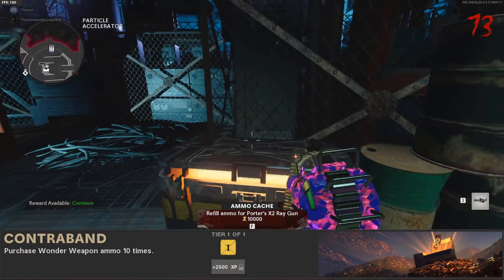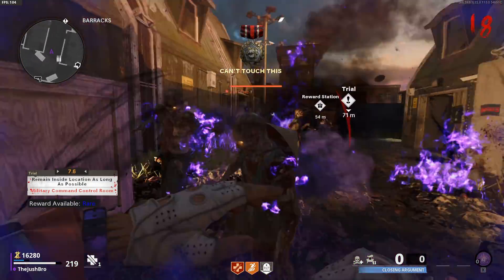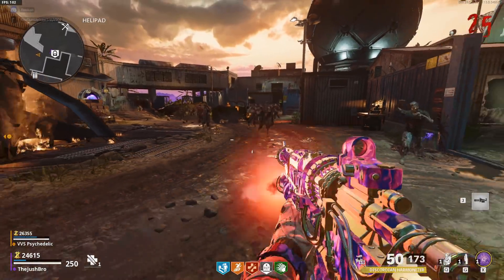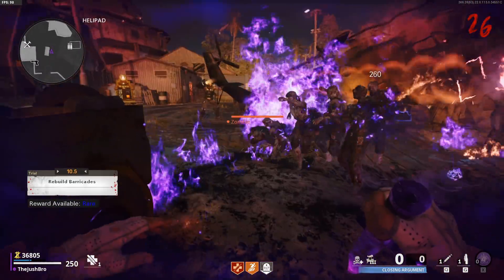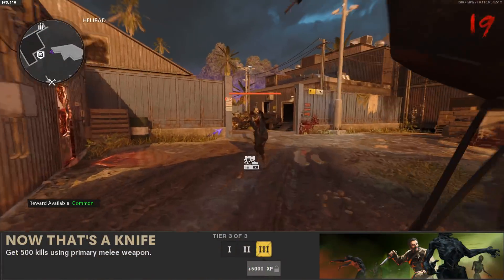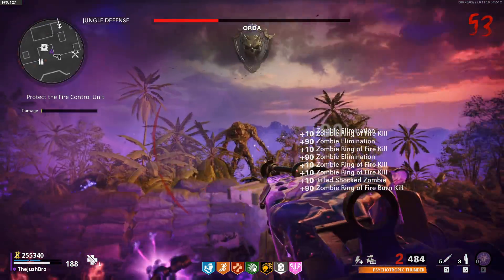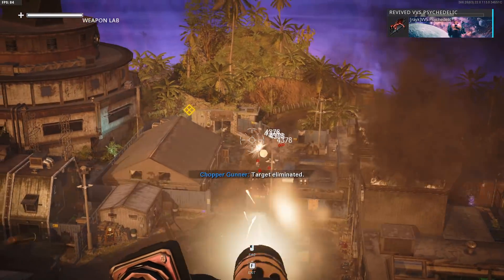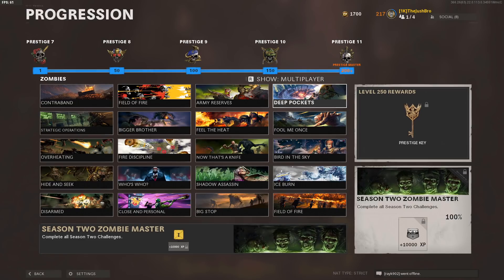HOW TO COMPLETE ALL SEASON 2 ZOMBIES CHALLENGES IN COLD WAR!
All of the newly added zombies challenges in black ops cold war and how to complete them to earn the season two zombie master calling card.

Time Stamps:
0:00​ Intro
0:24​ Contraband
0:42 Strategic Operations
1:01​ Overheating
1:25​ Hide And Seek
2:17 Disarmed
2:47​ Field Of Fire
3:25 Bigger Brother
​3:51 Fire Discipline
4:20 Who's Who?
​4:57 Close and Personal
​5:27 Army Reserves
6:10​ Feel The Heat
6:40​ Now That's A Knife
7:09 Shadow Assassin
​7:44 Big Stop
​8:33 Deep Pockets
9:16​ Fool Me Once
9:41​ Bird In The Sky
10:10​ Ice Burn
10:45​ Field Of Fire
11:23​ Outro